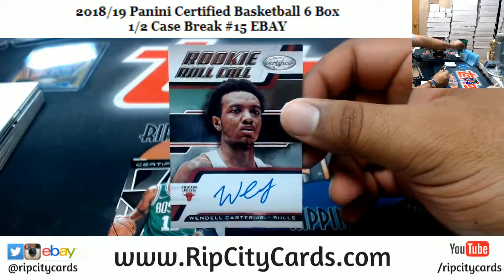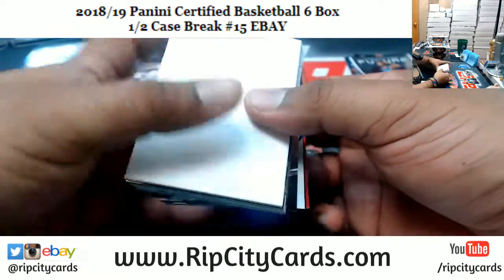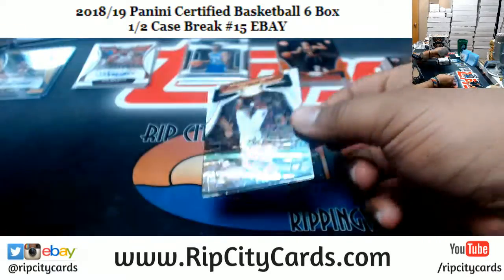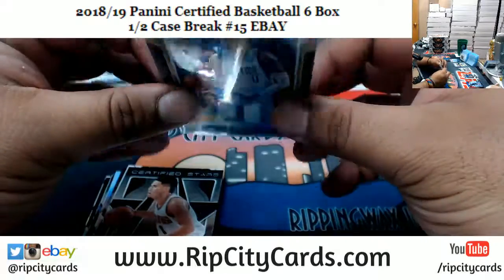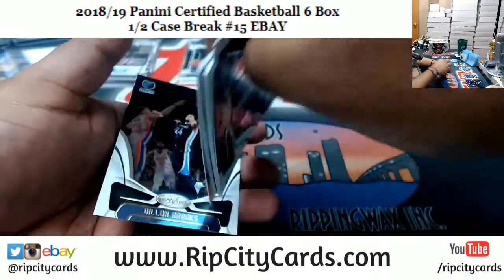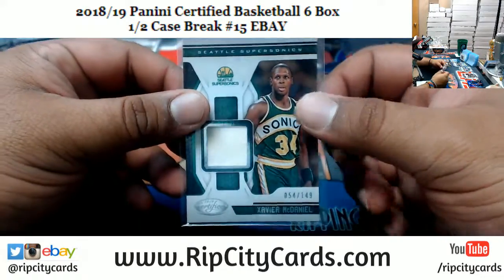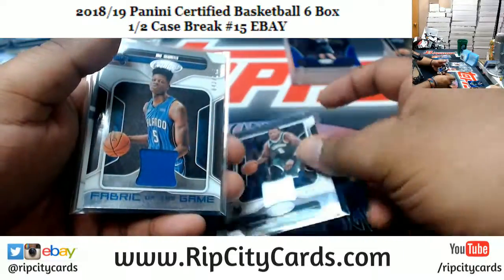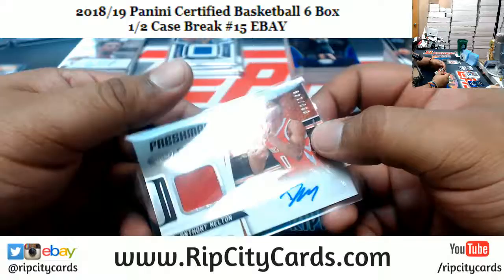2018/19 Certified Basketball 6 Box #15 EBAY